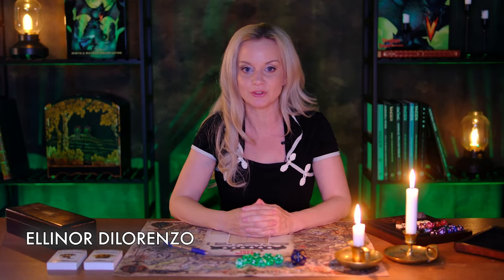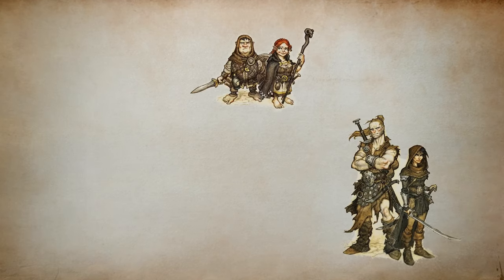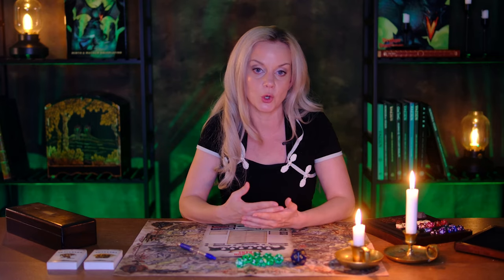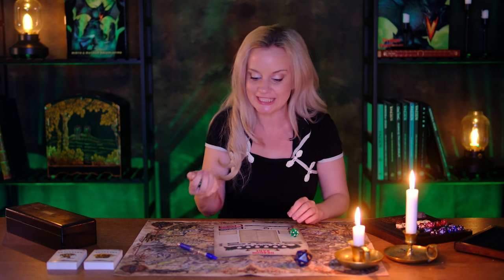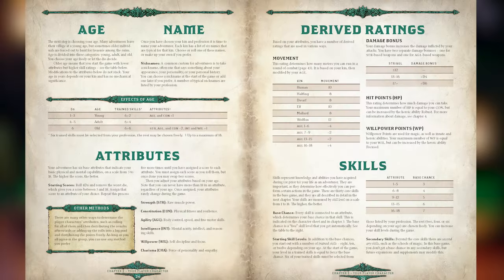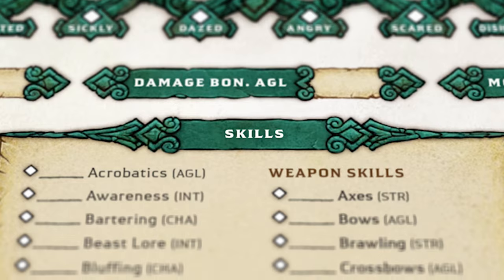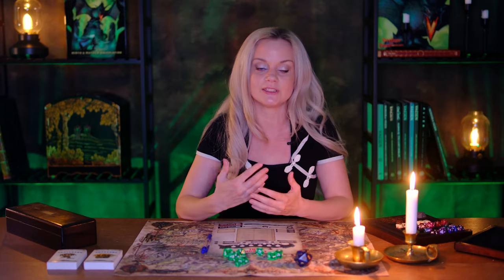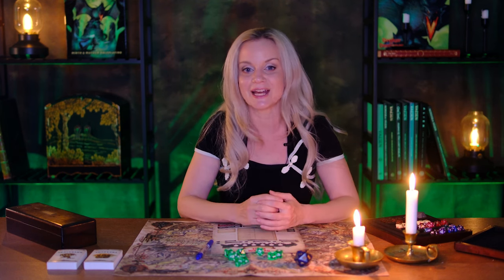Create your first Dragonbane Character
Ellinor DiLorenzo guides you through the process of making your first Dragonbane character!